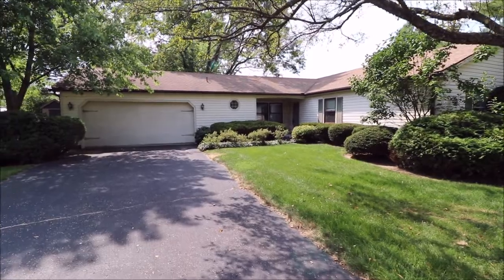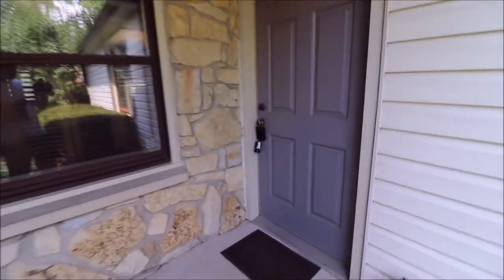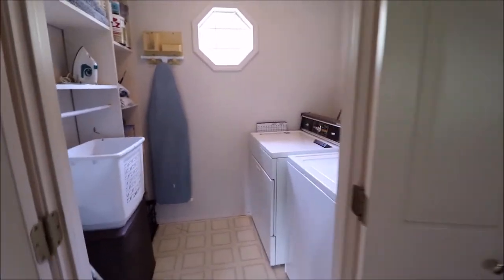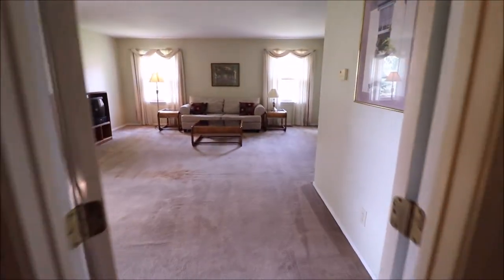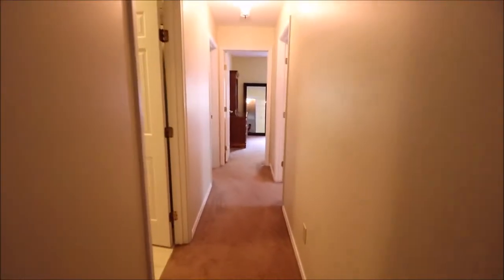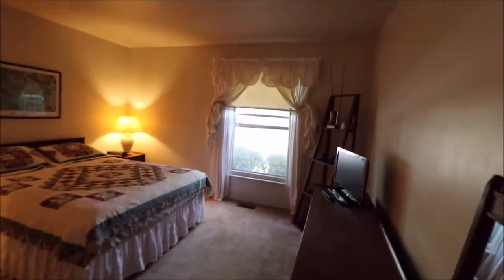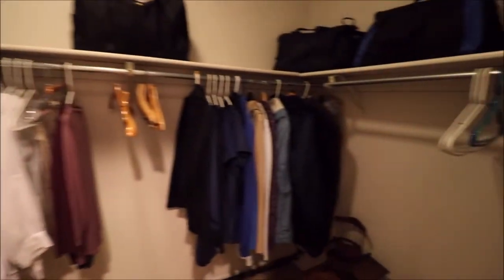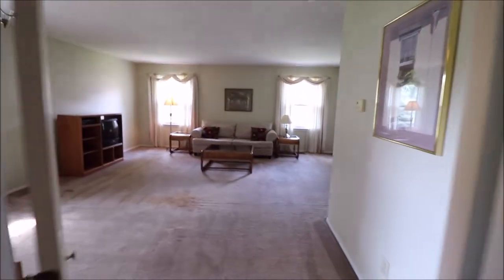SOLD! 7831 Millerton Drive Centerville OH 45459 -3 Bedrooms, 2 Baths, 2 Car Attached Garage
3 Bedroom, 2 Baths, 2 Car Garage - $179,900

Looking to get into Centerville for a steal? Then this is your opportunity! Welcome to 7831 Millerton Drive in the Franklin East subdivision! This unique ranch home boasts over 1800 square feet of living space all on one level, and over one third of an acre lot, with a gorgeous backyard and patio perfect for entertaining. Boasting dual pane windows all around, the interior of the home provides ample space for multiple uses. Open concept kitchen and dining areas, breakfast area and a HUGE family room! Three generous sized bedrooms along with 2 FULL bathrooms (one attached to the master bedroom), along with a master's walk-in closet will give you plenty of space. An oversized 2 car garage, 3-dimensional shingled roof (replaced 2011), and close proximity to multiple parks, Black Oak swim club, I-675, shopping, dining, and all of the best that Centerville has to offer! Don't wait to snatch up this amazing opportunity!

Welcome to Centerville, OH
Welcome to Centerville City Schools